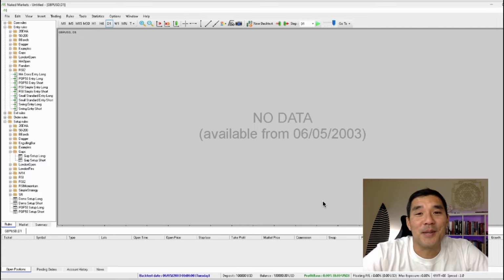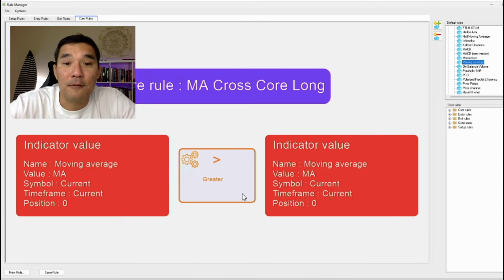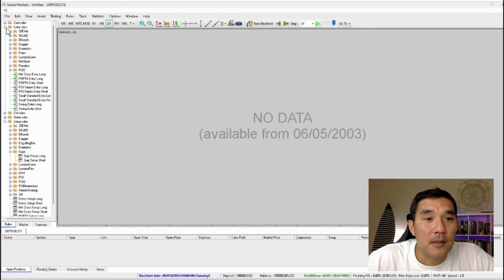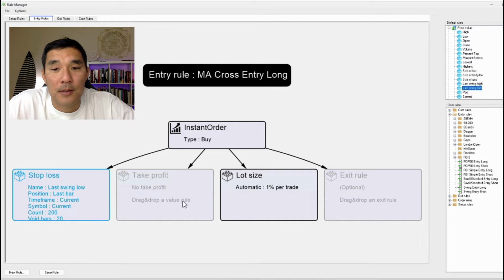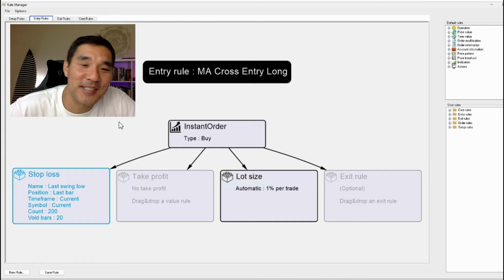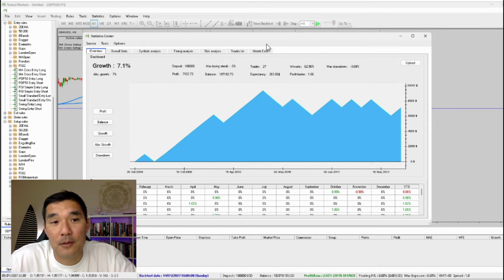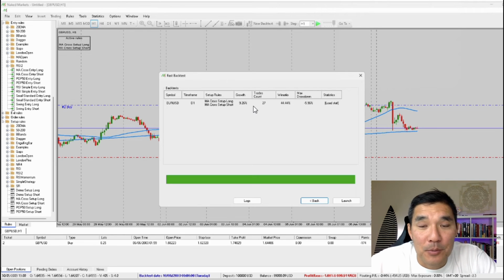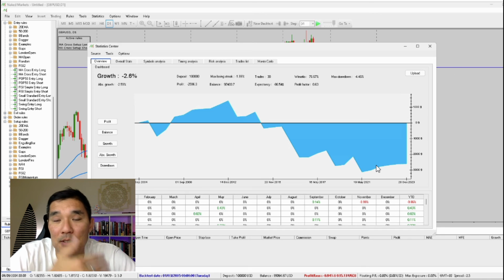Build Your Own Automated Moving Average Trading System Fast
Learn how to build a fully automated 50-200 moving average trading strategy. The periods of the moving averages can be changed to any setting. See each step of the process and how you can test your own ideas and optimizations.

Nostr: npub1v5ty092cnhtt6aehn0csu9mhfk0yprqz8335ae0y2y07fk95vmmqrn26pk